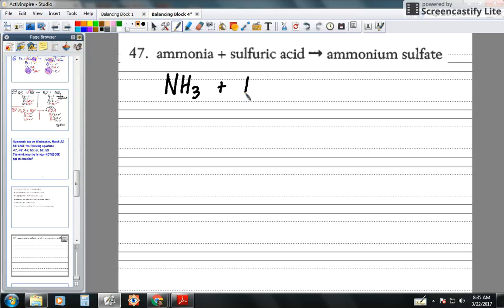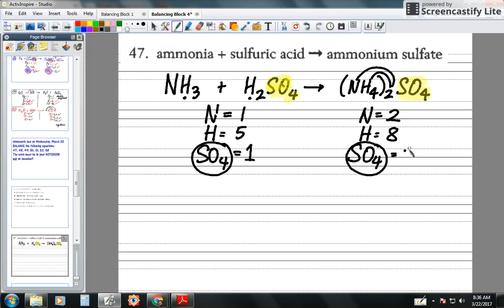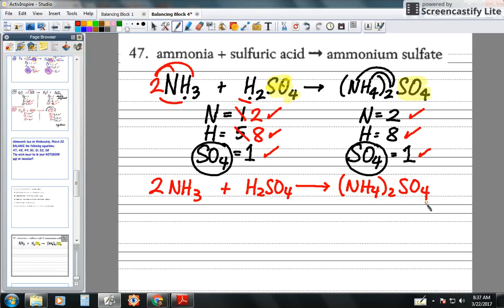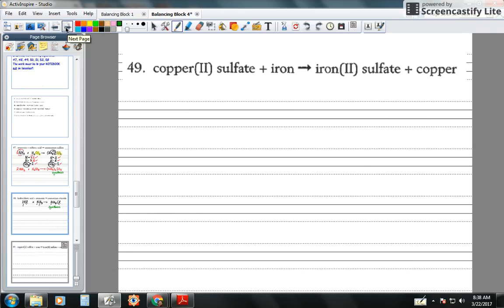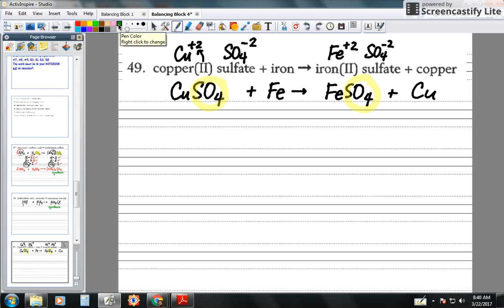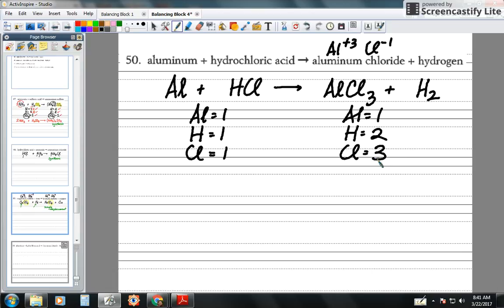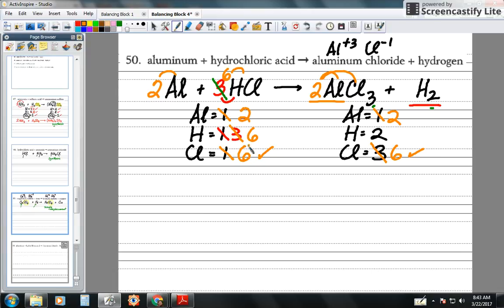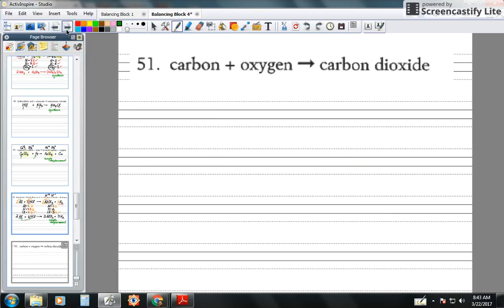Balancing Chemical Reactions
Some examples of balancing chemical reactions.